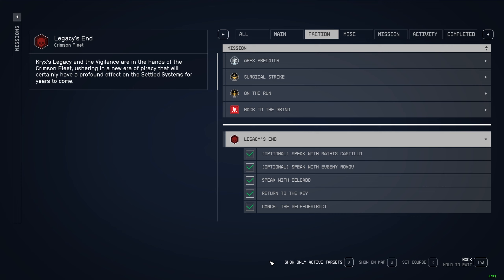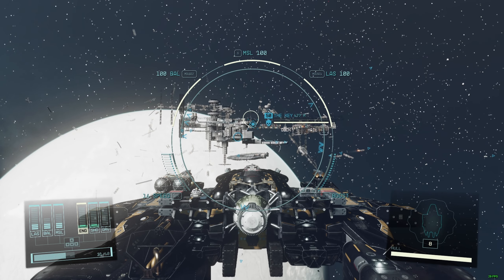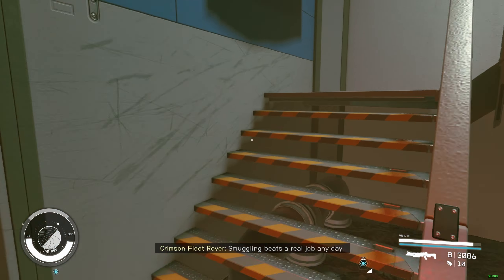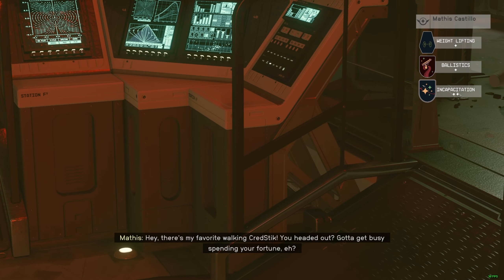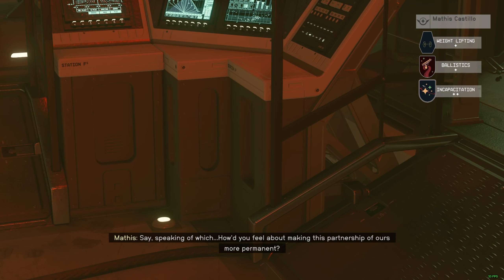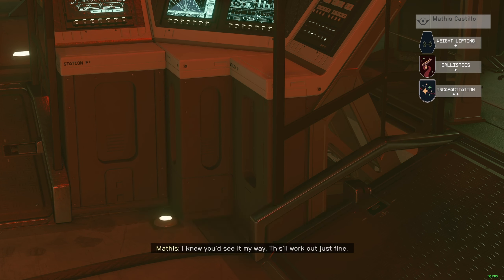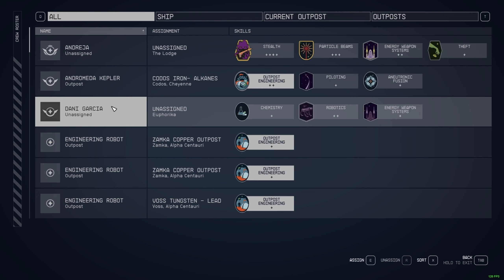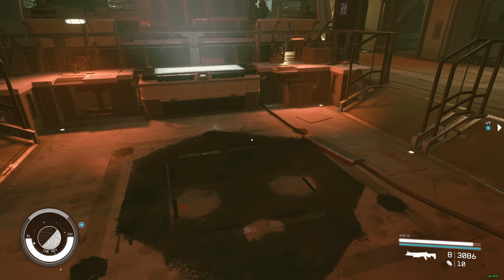STARFIELD │How to RECRUIT MATHIS CASTILLO If you MISSED HIM on the Key - Guide 2023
You need to complete LEGACY'S END before you can recruit him. He should right next to you after completion on the ship. But if you MISSED him, you can come back to the ship ( The Key ) and it will be invisible in the control room.

Make sure you accept him this time or you won't be able to recruit him again.
Or you'll have to reload a saved game to come back to the Key Again.